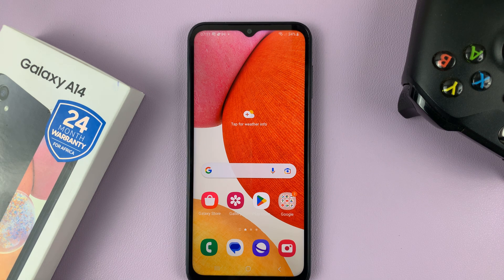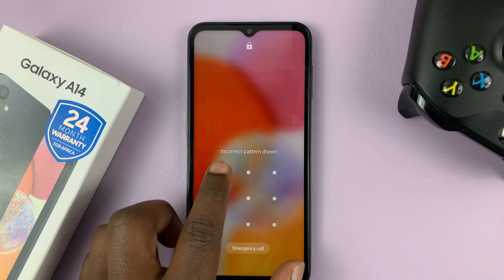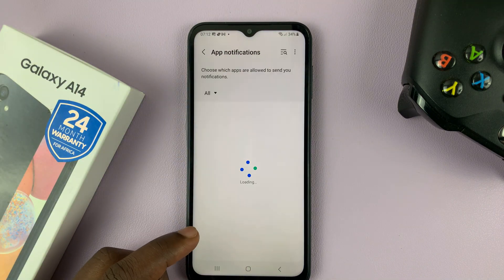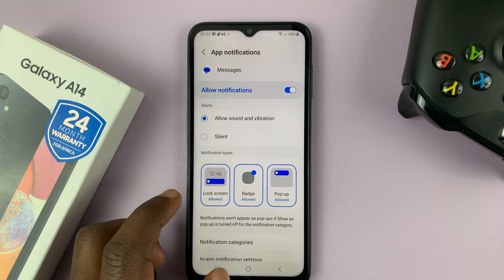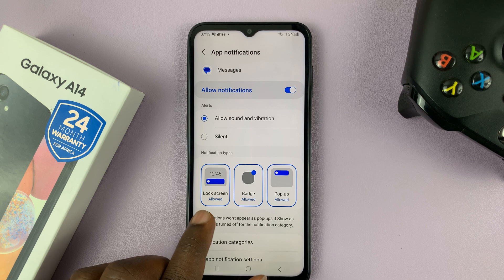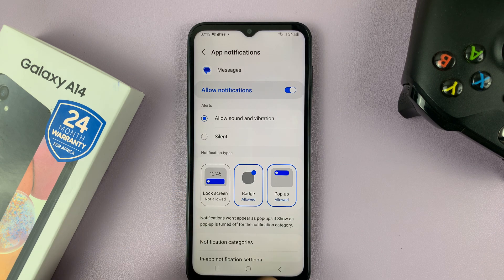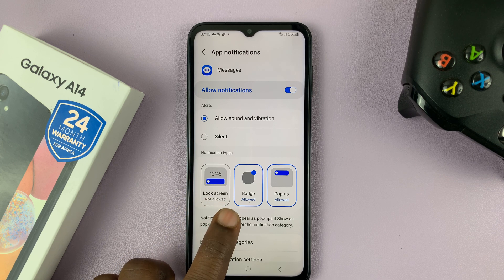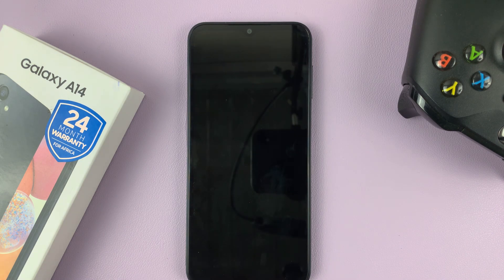How To Hide Text Message Notifications On Samsung Galaxy A14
Learn from this video how you can hide text message notifications on the lock screen of your Samsung Galaxy A14. If you're concerned about your privacy, you may not want these messages to show up on your lock screen.

You can receive message notifications on the lock screen of your Galaxy A14. This allows you to see who has messaged you without having to unlock your phone.

However, there are times when you may want to keep your text messages private, and not have them displayed on the lock screen or in the notification bar.

To Hide Text Message Notifications On Lock Screen:
Go to 'Settings' on your Galaxy A14.
Scroll down and tap on 'Notifications', then tap on 'App Notifications'.
Scroll through your list of applications and find the 'Messaging' application you use. You may be using Google Messages or Samsung Messages. Tap on it.
Under 'Notification types'. By default, it is enabled and you can tell by the blue color around the rounded rectangle. It should also read 'Allowed'.
To disable notifications on lock screen, tap on 'Lock screen'. It should turn grey from blue and it should now read 'Not allowed'.

Now, when you receive a text message, you will not see the message content on the lock screen. Instead, you will see a generic message notification that simply says "New Message" or a Messages icon from the messaging app that you use.

This is a great way to keep your private conversations private and avoid any embarrassing situations. Remember that you can always change the settings back if you decide that you want to see notifications on your lock screen again.

Cell Phone Tripod Adapter